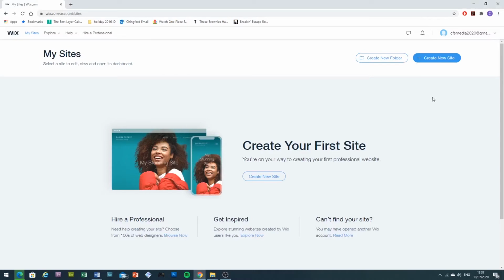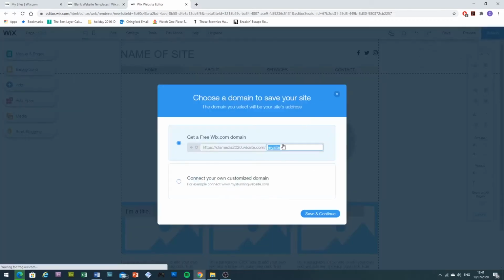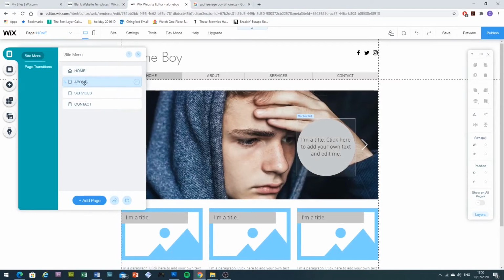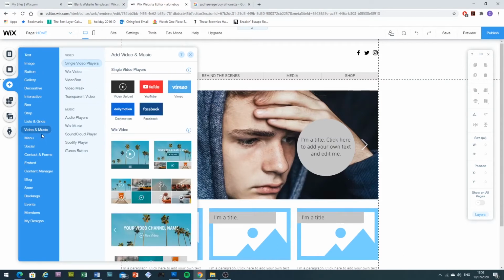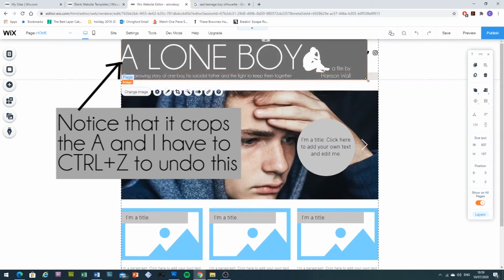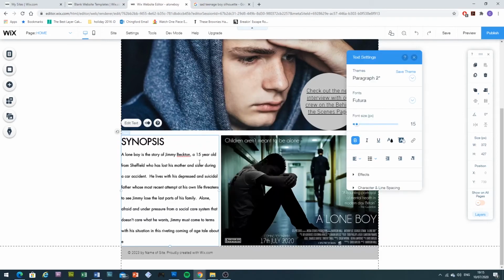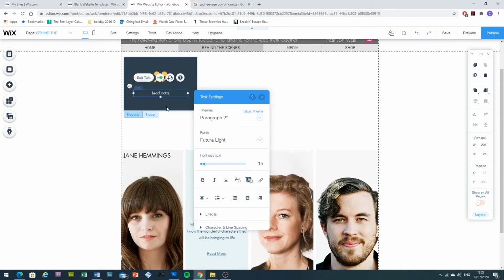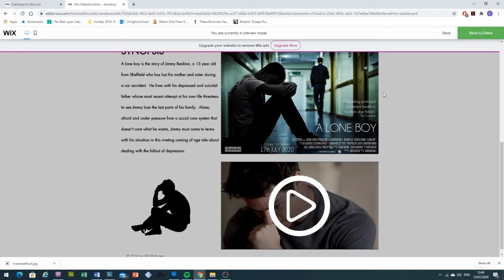NEA Website Tutorial